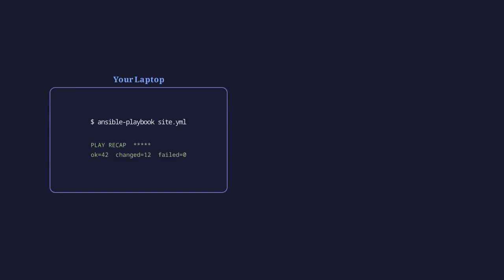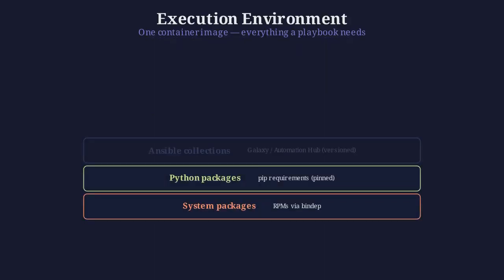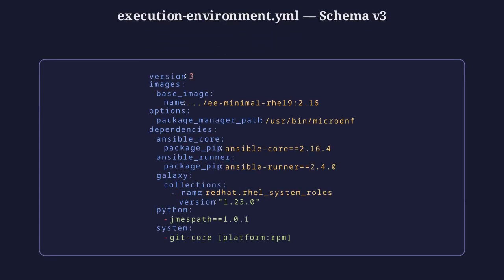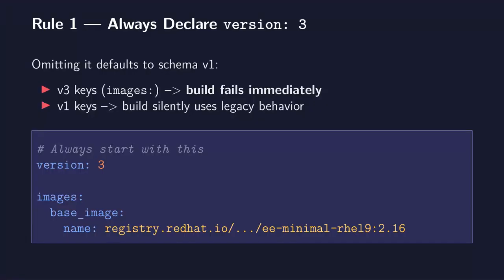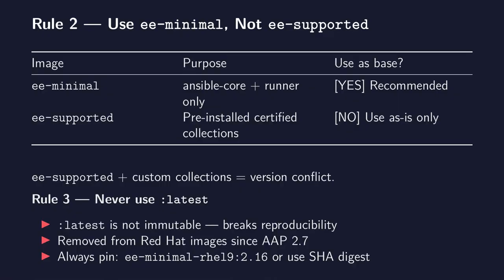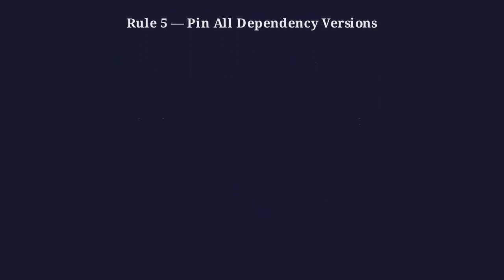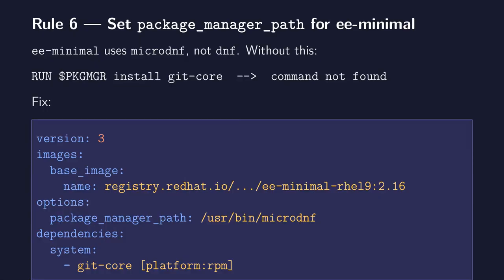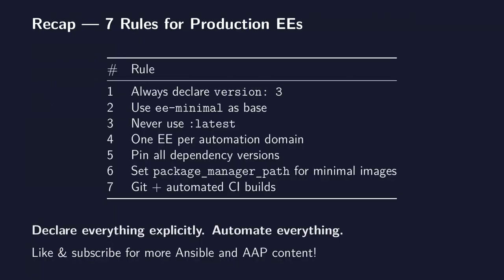Ansible Execution Environments in Practice — 7 Rules for Reproducible Automation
Stop debugging "works on my laptop" failures. Execution Environments (EEs) are container images that package everything a playbook needs — ansible-core, collections, Python packages, and system dependencies — so automation behaves identically on your laptop, in CI, and in the Ansible Automation Platform.

In this video you'll learn 7 rules to build production-ready EEs with ansible-builder, using the schema v3 definition file and best practices from Red Hat's official guidance.

📖 Chapters
00:00 — Intro: The Dependency Problem
00:17 — What You'll Learn
00:35 — What is an Execution Environment?
01:01 — Building with ansible-builder
01:21 — execution-environment.yml — Schema v3
01:47 — Rule 1: Always declare version: 3
02:13 — Rules 2 & 3: ee-minimal base + Never :latest
02:54 — Rule 4: One EE per Automation Domain
03:23 — Rule 5: Pin All Dependency Versions
03:48 — Rules 6 & 7: microdnf path + Git/CI automation
04:23 — Recap: 7 Rules for Production EEs